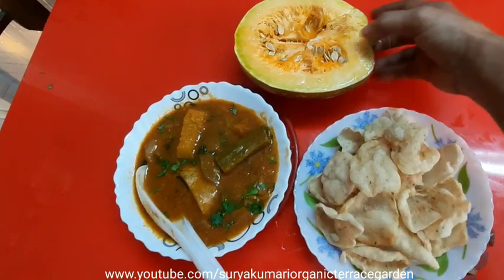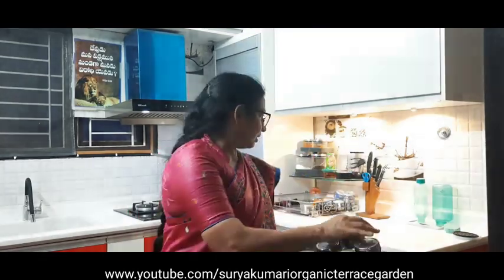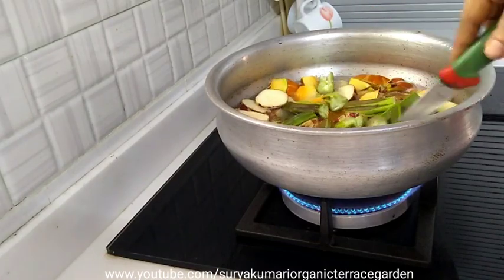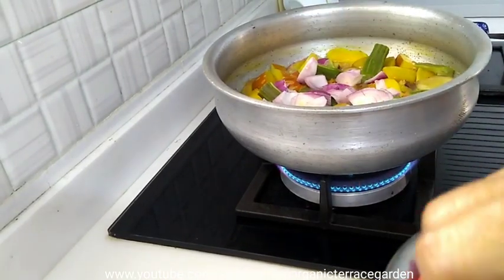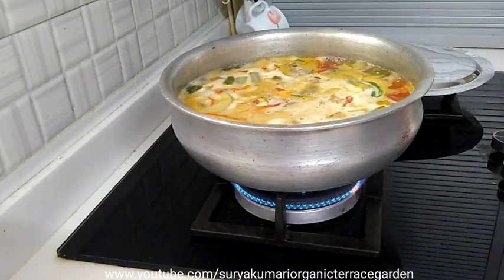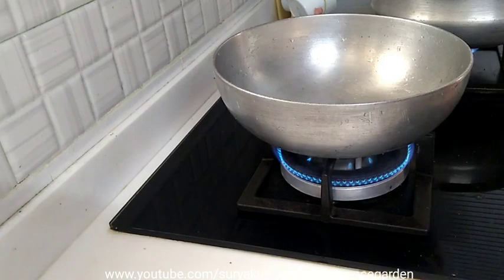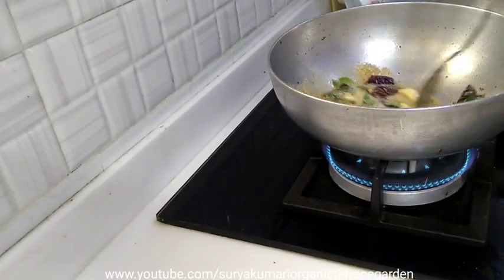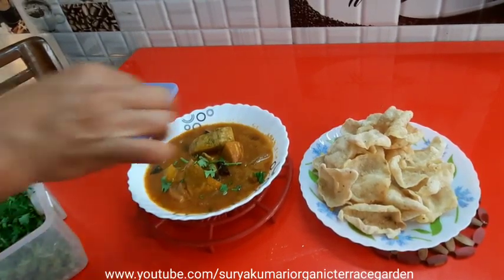206#గుమ్మడికాయ దప్పళం# కొత్త పోపుల డబ్బాలు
గుమ్మడికాయ  దప్పళం

కొత్త పోపులడబ్బాలు